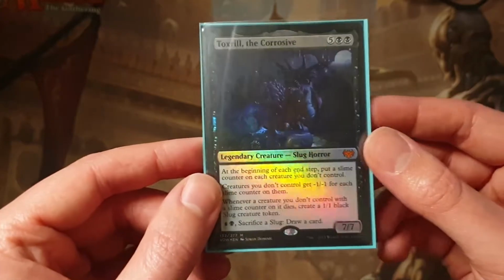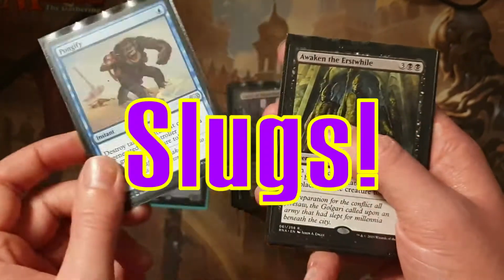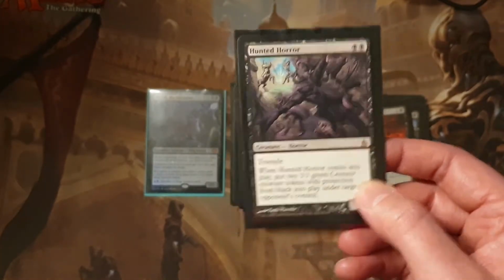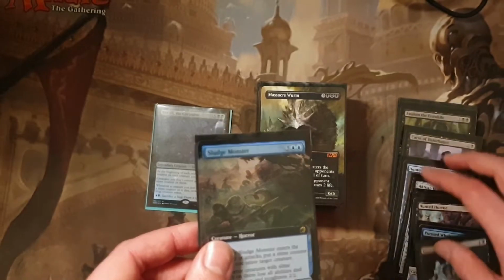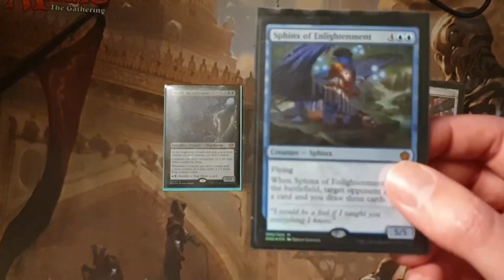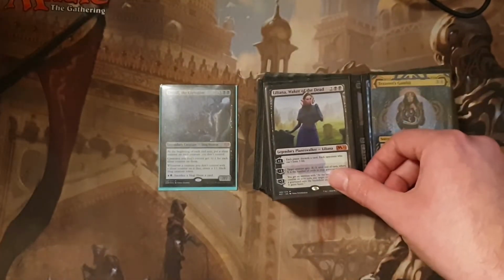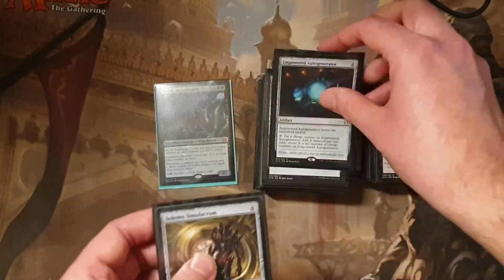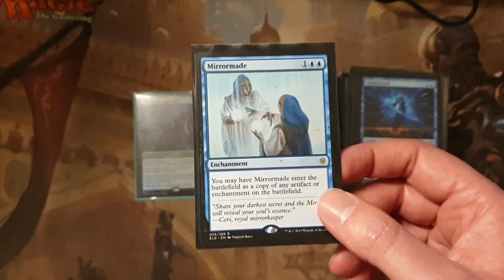TOXRILL, THE CORROSIVE - Group Slug DECK TECH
A deep drive deck tech on one of the most talked about commanders from the crimson vow set. I give you my take on Toxrill, the Corrosive - Group Slug!